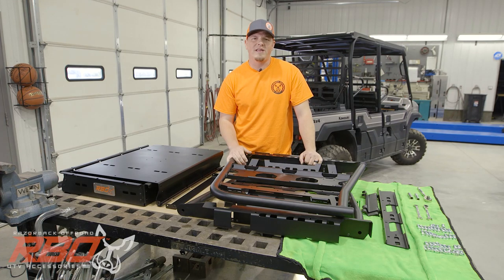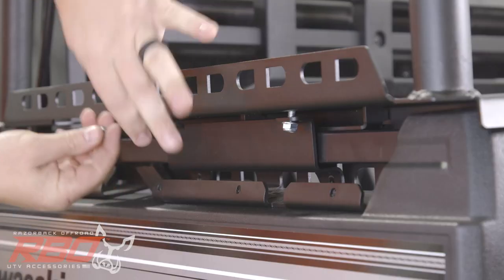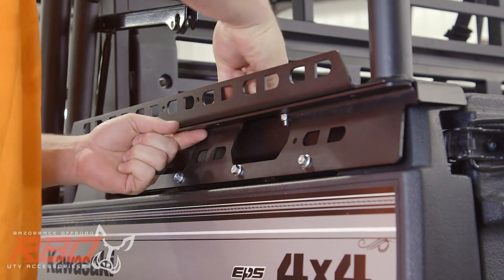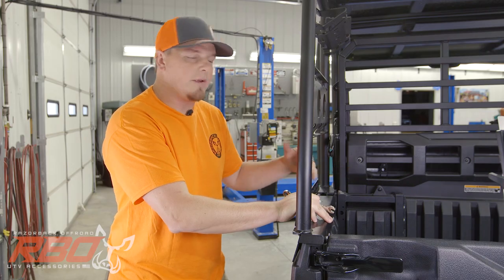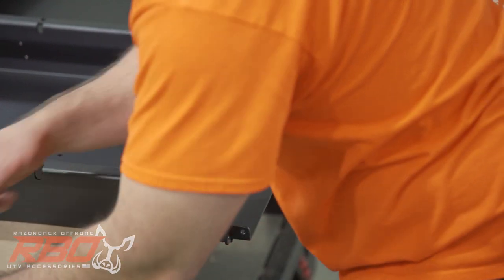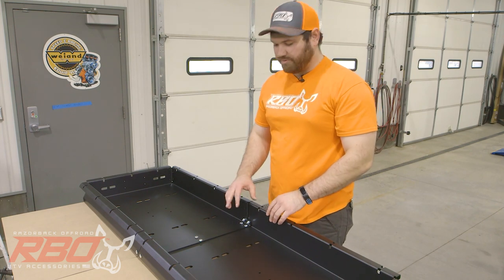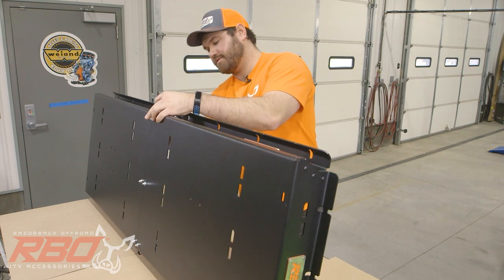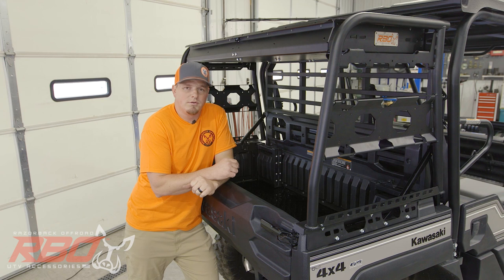Kawasaki® Mule Pro XT Utility Cargo Rack Installation by Razorback Offroad™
RazorBack Offroad™ is a company that was founded out of our passion for off-roading. You may say this company chose us. All we ever wanted to do was ride and explore the outdoors. Building UTV accessories came easy to us, as we are always trying to Maximize our Off-Road Experience and get the most out of each trip we take. We have worked hard to develop products that are not only useful, but will hold up year after year, mile after mile, trip after trip. From our modest beginnings in Weiser, Idaho to our new facility in Mountain Home, Idaho, we have never lost our passion for what we do. When you purchase a Razorback Product you can feel good about knowing that we care about each and every product that goes out our doors. Everyone here is committed to building the best products we can to help you Maximize your off-roading experience. If you are ever in Mountain Home, please stop by and visit. We would love to give you a tour of facility and show you how we build our products.
Razorback Offroad™ Products are Proudly Built in Idaho, USA.

3190 Industrial Way
Mountain Home, Idaho